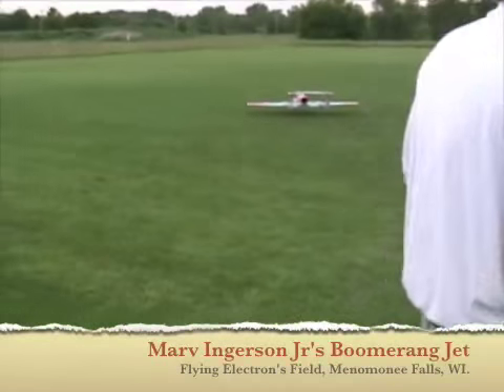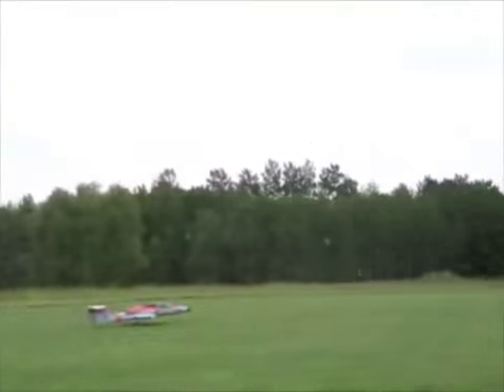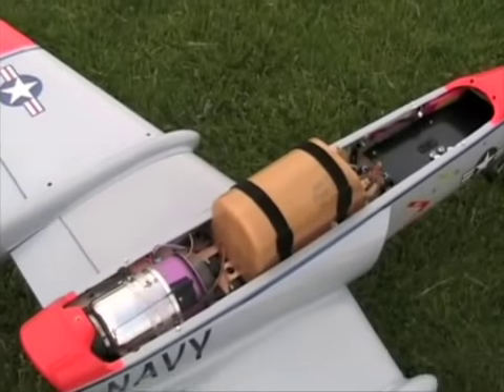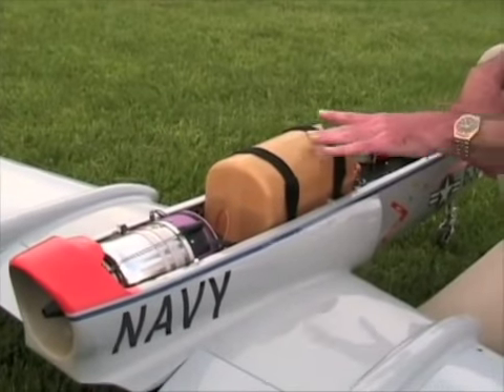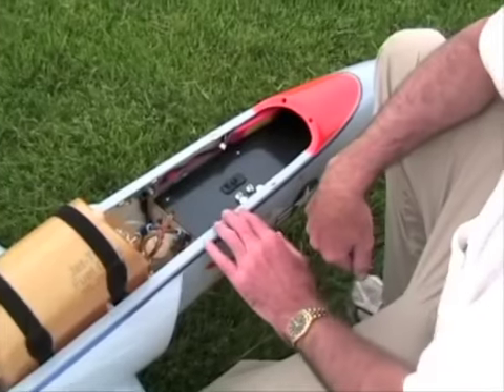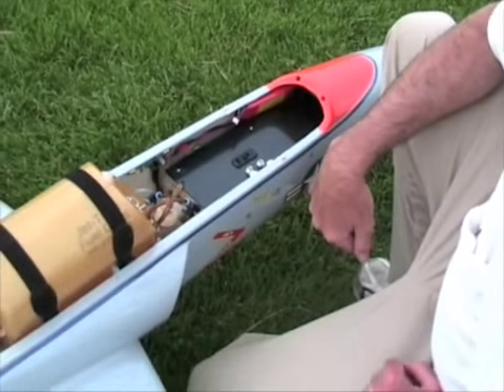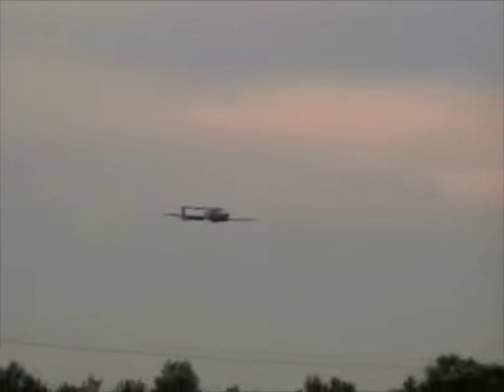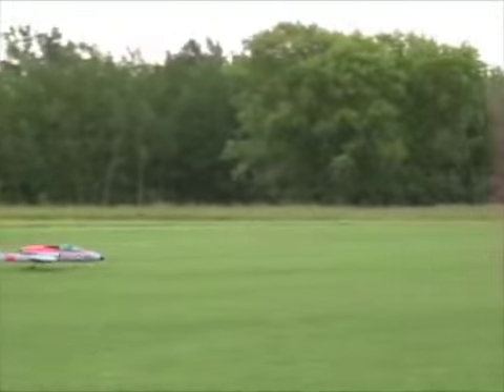160 MPH Boomerang R/C Turbine Jet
Jets have become more and more popular in RC flying. Although they are still on the pricey side, they have become much easier to transport to the field, assemble, fuel and fly. Normally they need a smooth long surface to
takeoff and land which is not exactly what we have at the Flying Electrons flying club in Menomonee Falls, WI. Watch as long-time member Marv Ingerson Jr. flies his Boomerang jet that has been radared at 160 MPH. Enjoy!

PS: Since the majority of  you watching this are guys, and I am a prostate cancer survivor, I want to encourage you to have your PSA level checked soon. You can see my journey that I videoed and uploaded on my page. That's it, I'm done now.